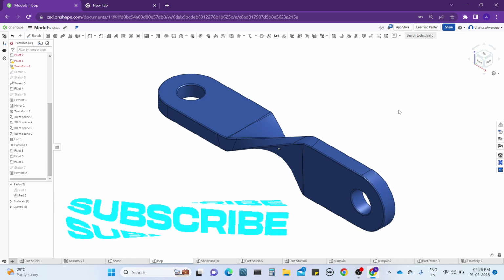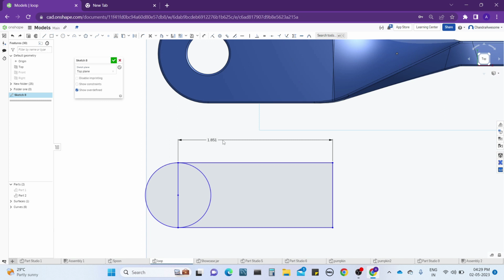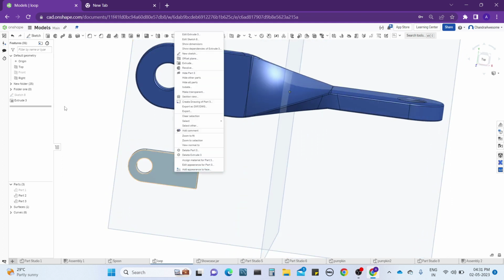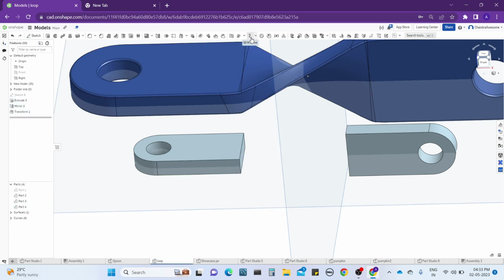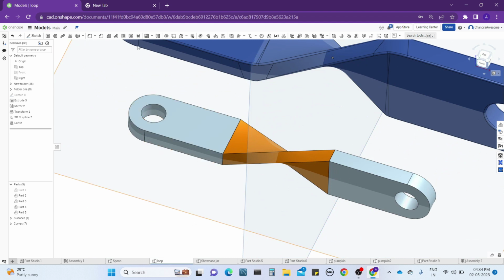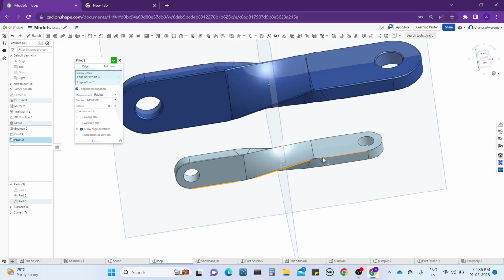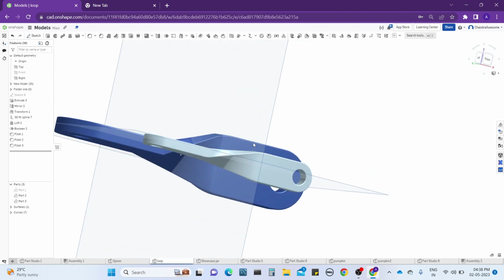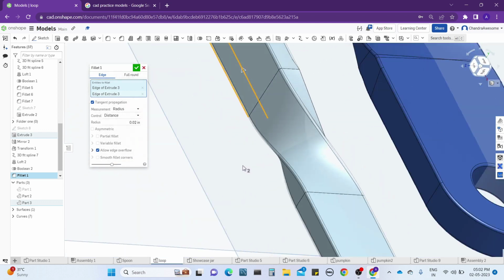Onshape Tutorial on Practice Model with Loft Tool | Loft Tool Model in Onshape CAD Software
In this video you will learn about the practice model with loft tool in Onshape CAD Software.

Added 2 minutes video at end : : 10:50 .  Don't forget to watch it

PayTm : ajaypatym@paytm